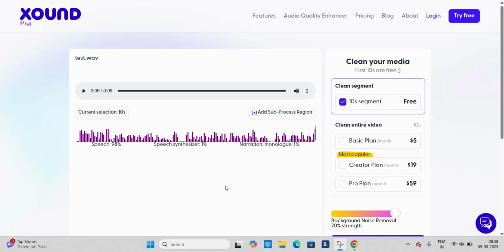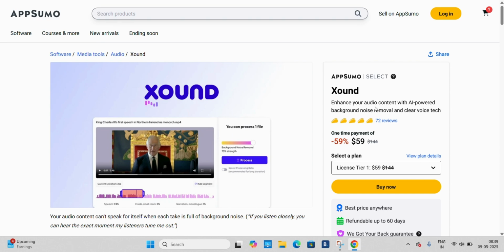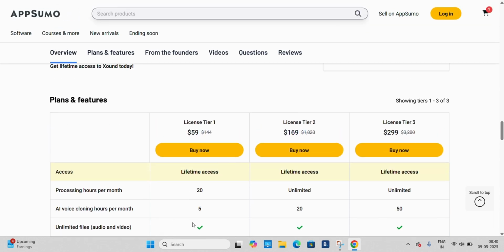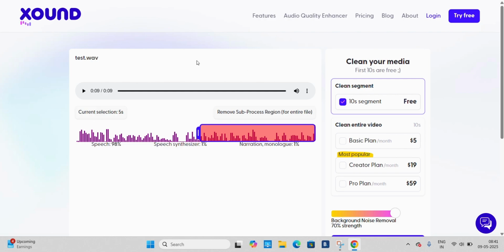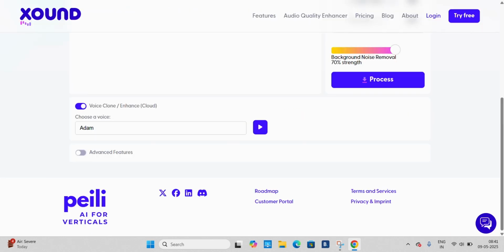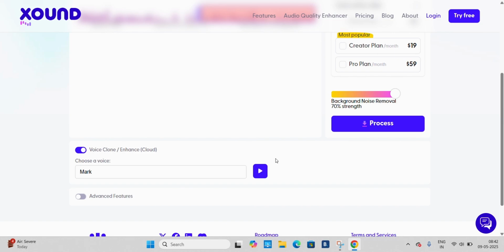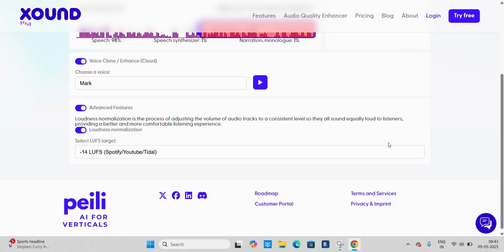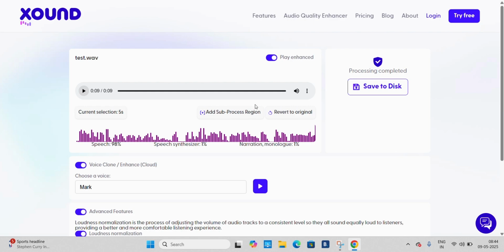Xound Review - Can This Voice Enhancer Be An Alternative to Audacity?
👉 Grab the "Xound" & my Exclusive Bonuses Here!

Follow these steps to get my Exclusive Bonuses:
1. Create a NEW AppSumo ACCOUNT by clicking on my link! Just use an email you never used before on Appsumo!

Thank You For Checking Out My Xound Review!